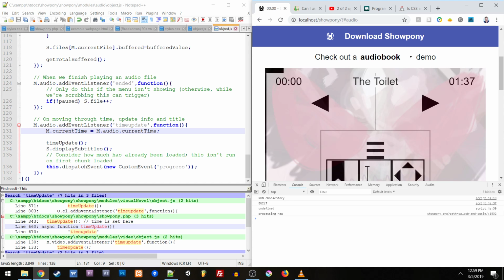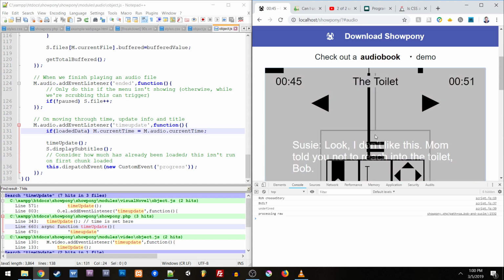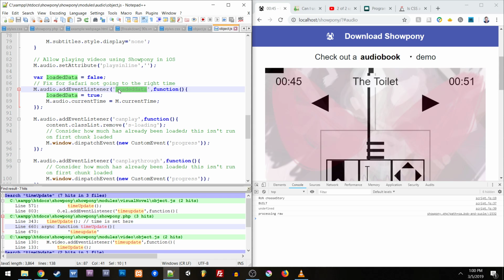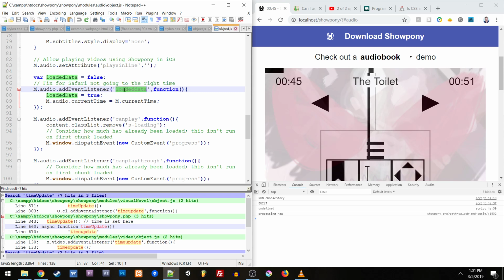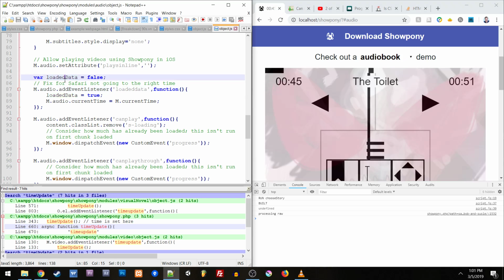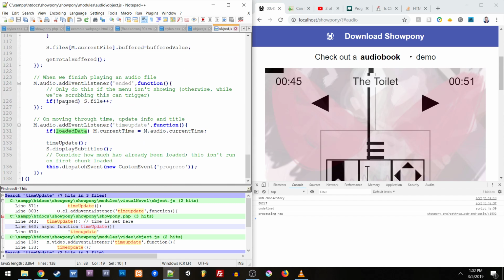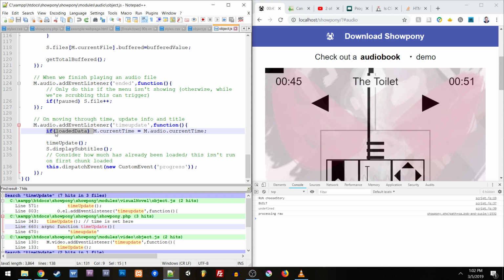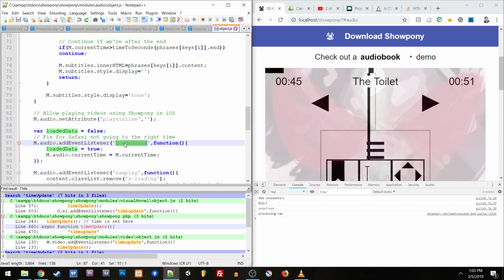Media Starting Time | Programming Vlog Ep. 020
"There's only 0." - Josh, 2019